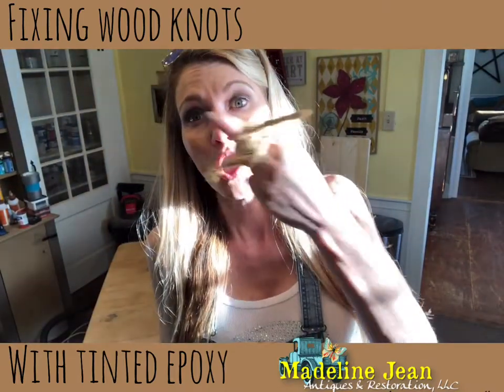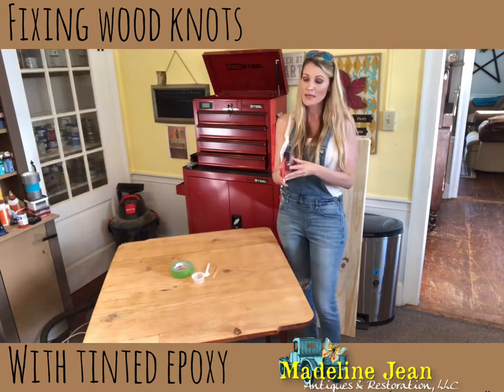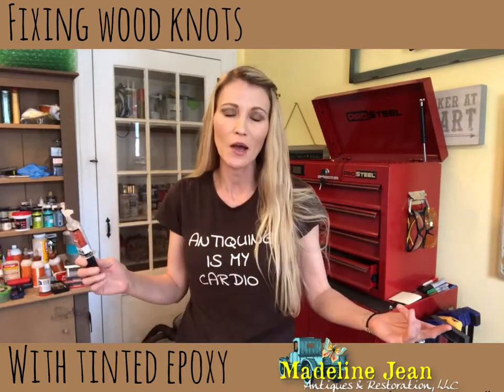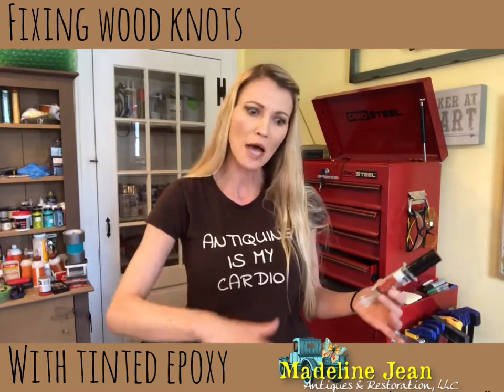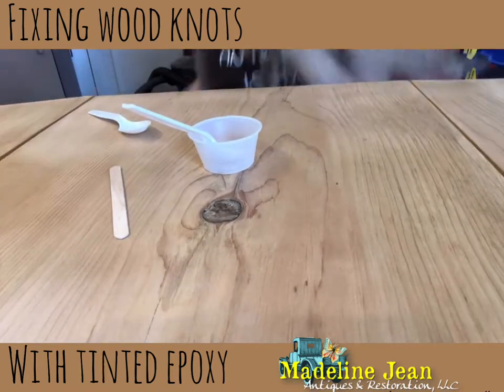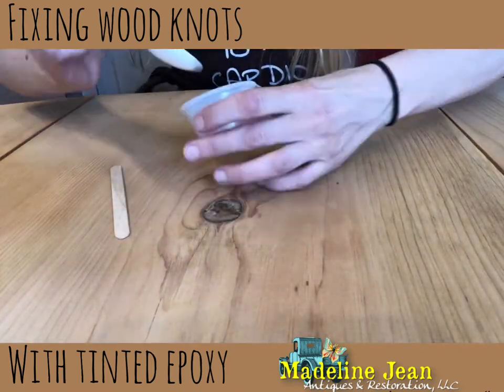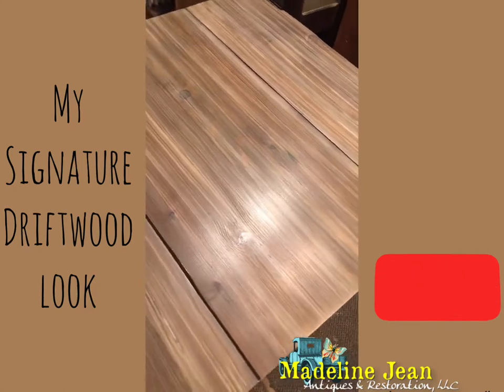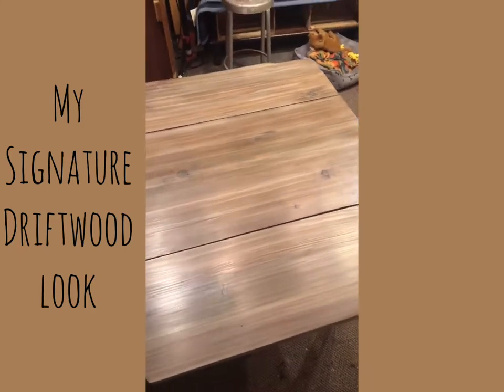Fixing Wood Knots with Epoxy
Bethany of Madeline Jean Antiques & Restoration, LLC shows you how to fill wood knots with 5 minute, two part epoxy mixed with coloring. I used stain to color the epoxy. Check out the final look of an antique table I'm restoring for a customer at the end of the video.